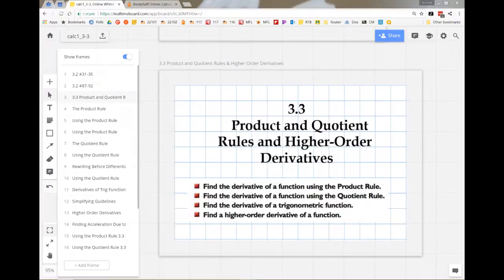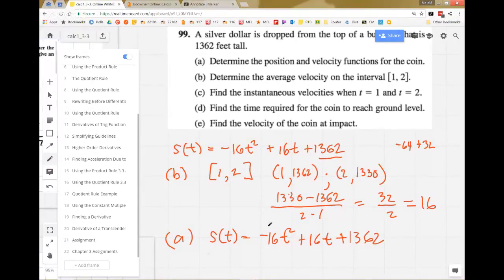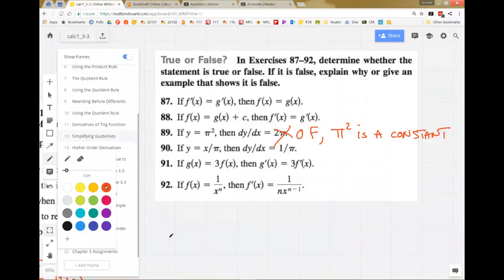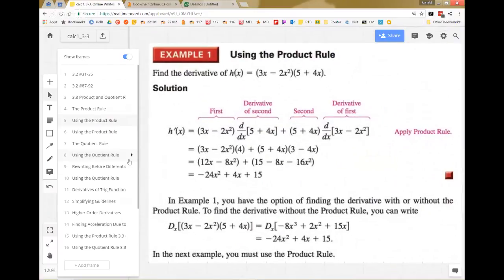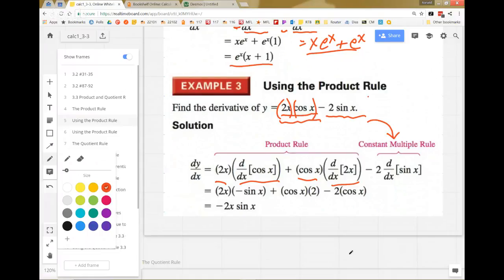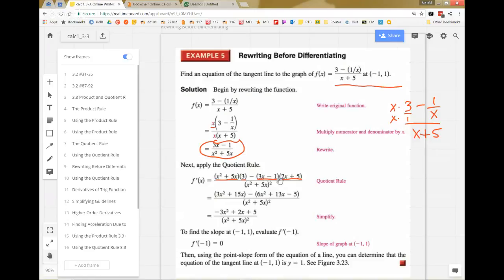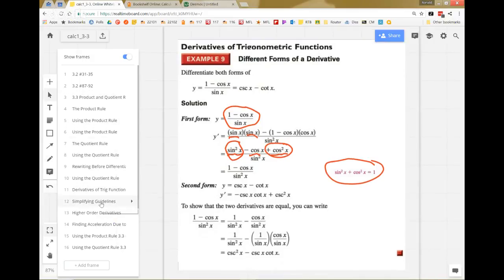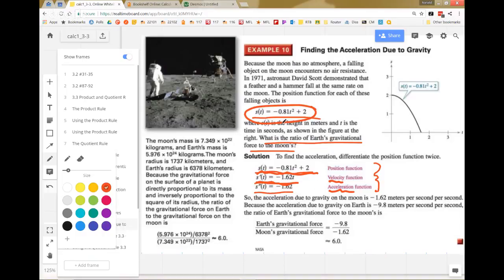WLC MAT 221: Lesson 3.3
Lesson 3.3  The Product & Quotient Rules